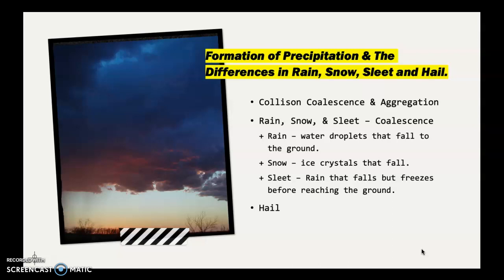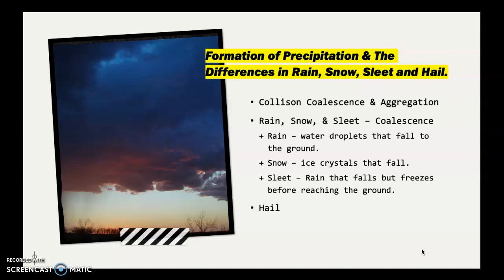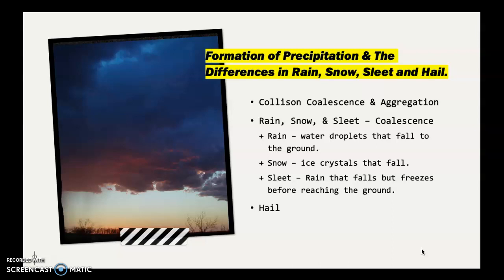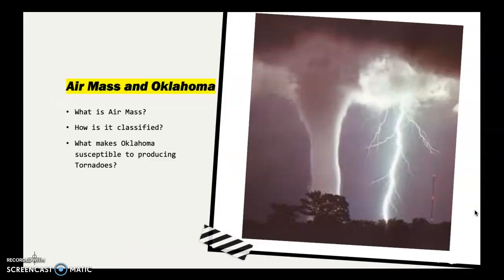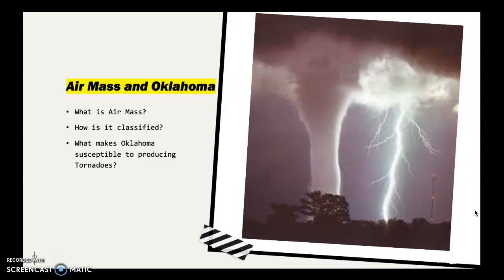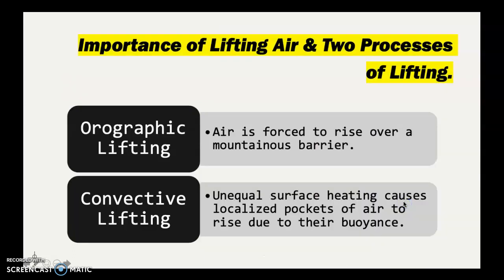Homework 1 - Part 3b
This is my video of homework 1, part 3b for the Meterology section of my website for Earth Science.